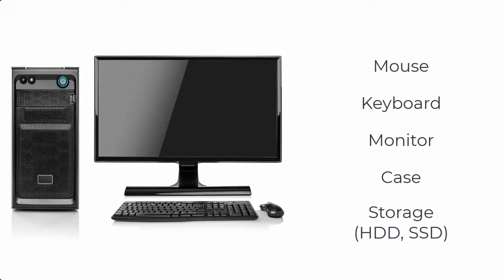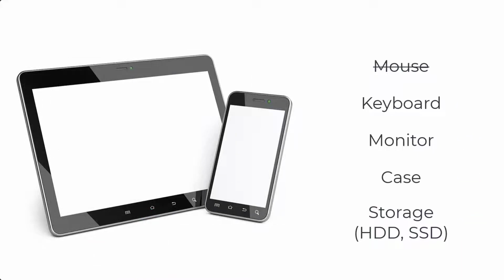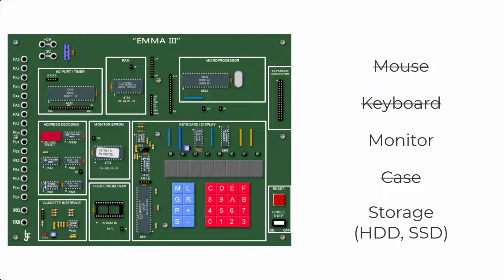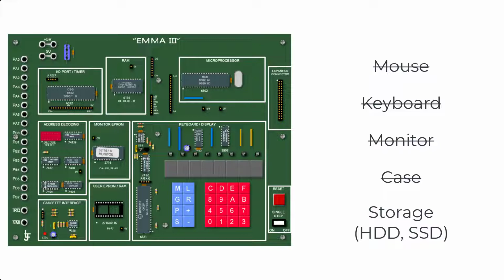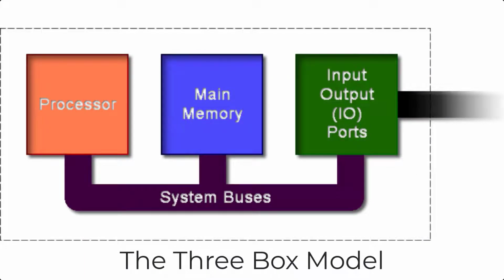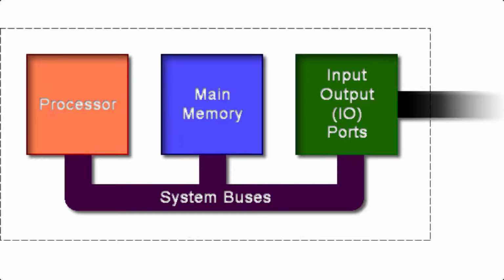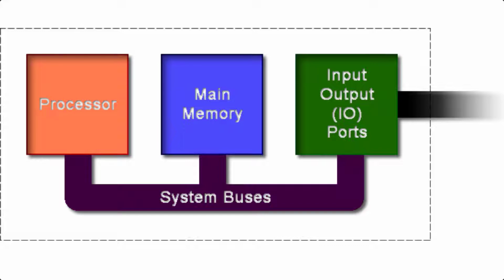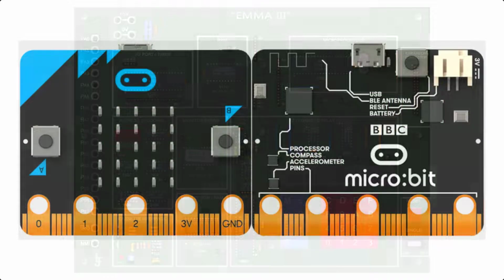1. What makes a computer a computer?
As part of the Computer Science course, we look at the baisc architecture of all computers, defining the main three components that make a computer a computer.

Table of Contents:

00:00 - Introduction
00:00 - Introduction
00:10 - Topic
00:19 - Defining common terms
00:52 - Desktop Computer
01:30 - Laptop
02:14 - Tablet and Mobile Phone
03:04 - Car
04:01 - Emma II
05:55 - Microbit
07:19 - Raspberry Pi
08:08 - Three Box Model
10:34 - Review of the basic systems
10:44 - The motherboard
11:01 - The Processor
11:18 - Main Memory
11:33 - Input Output (IO) Ports
11:53 - System Buses
12:08 - Defining Emma II
12:27 - Defining the Microbit
13:13 - Defining the Raspberry Pi
13:31 - Concluding with the Three Box Model
13:43 - Ending Titles
13:49 - Marker